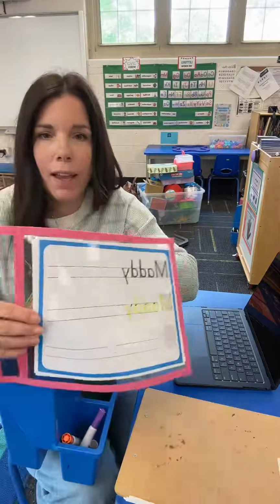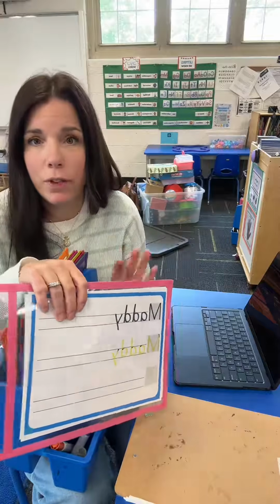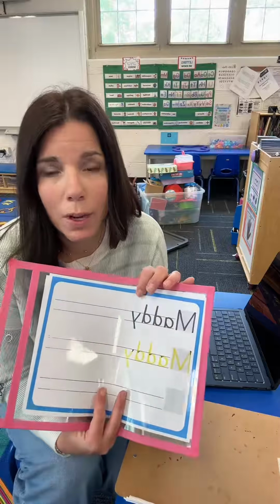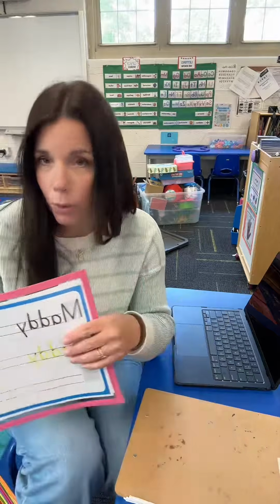Small groups in preschool—here’s how I do it! ✏️✨ After my last video on free-choice centers, I had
Small groups in preschool—here’s how I do it! ✏️✨ After my last video on free-choice centers, I had lots of questions about my small-group setup. Quick reference: I teach half-day preschool (3 hours/day), and 1 hour is free-choice center time. During this hour, students pick any center they want, while I call kids to my table for small-group activities, and my para calls students to hers for art. Kids bring their name tag with them and then choose a new center when they’re done. Here’s how I plan my small groups: 1️⃣ Individual Goals: After assessments, every student gets two personalized goals. I group kids with similar goals for targeted games and activities. 2️⃣ Monthly Standards: I select important monthly skills (like rhyming or number recognition) and group students to practice those together. 3️⃣ Name Practice: I call students individually to work on name writing and letter formation. I used to stress about doing more small groups, but in preschool you’re always needed for problem-solving, fixing issues, and supporting kids. Now, my goal is to see each student in small group once (maybe twice!) a week, and that’s perfectly okay.